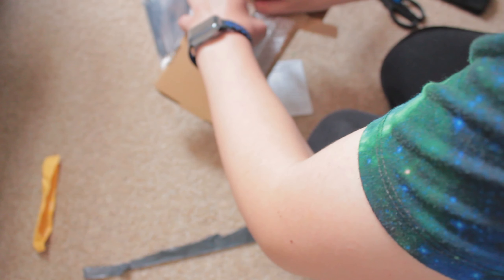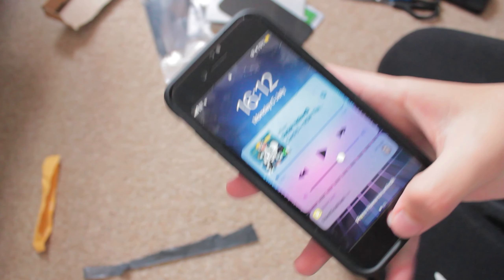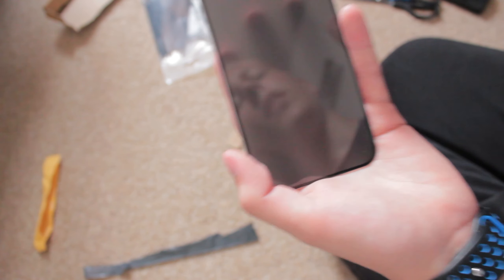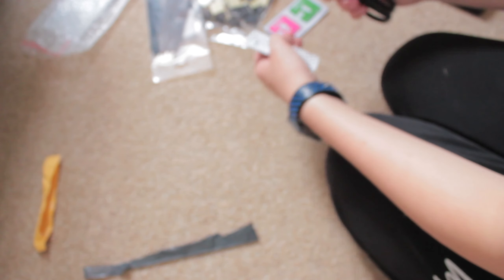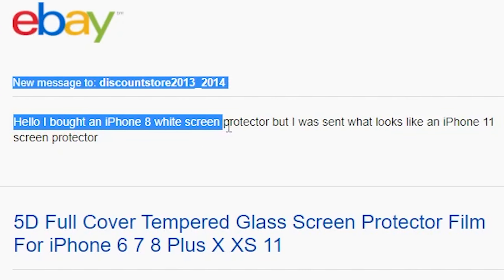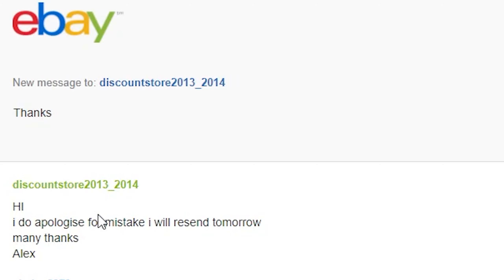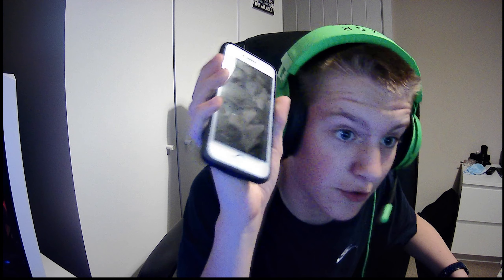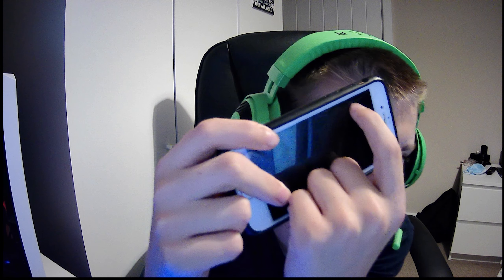I got sent the wrong screen protector and got mad